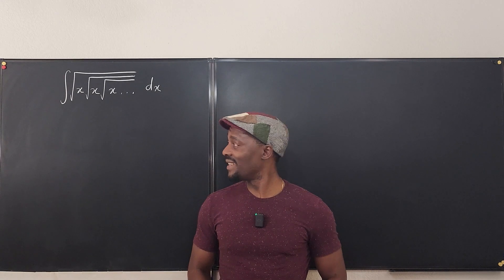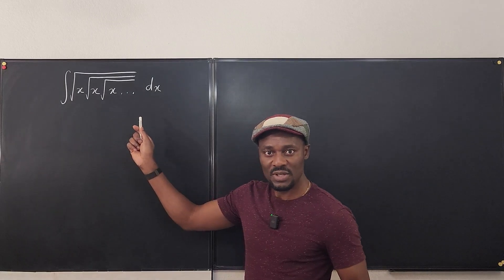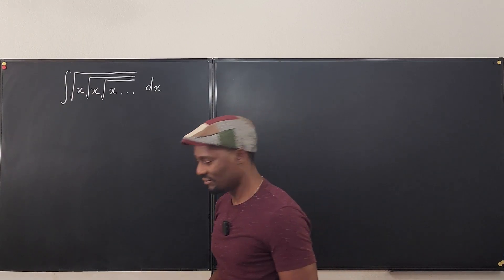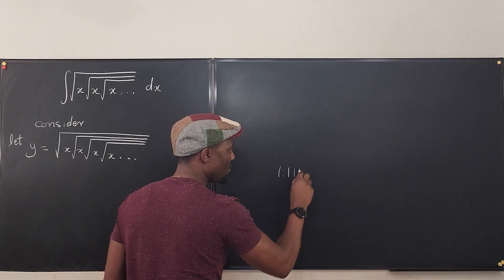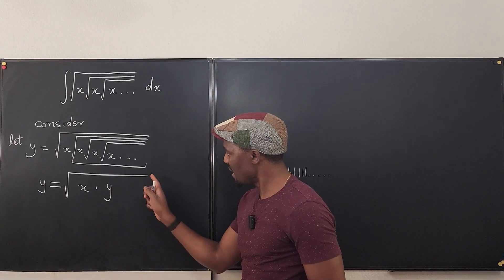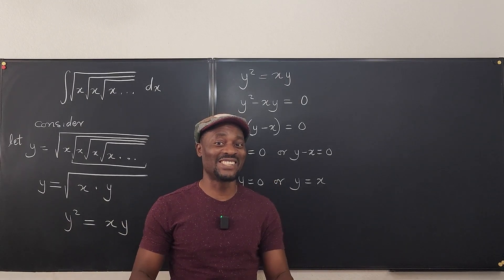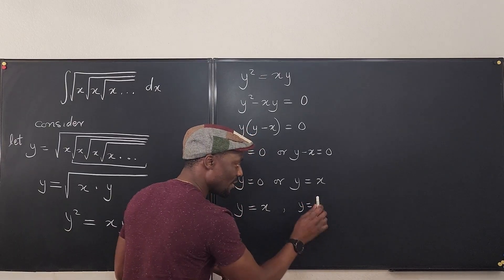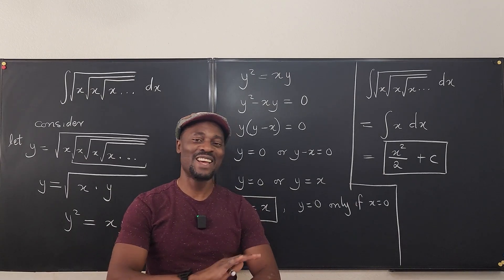Integral of sqrt(x(sqrt(x ......))) dx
In this video, I showed how to evaluate a nested radical product integral. Here's a link to the proof